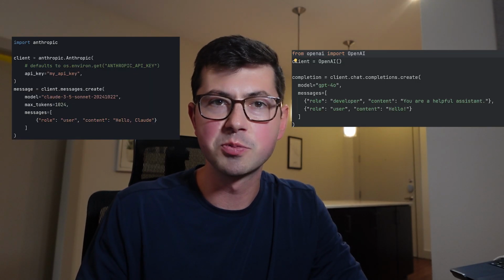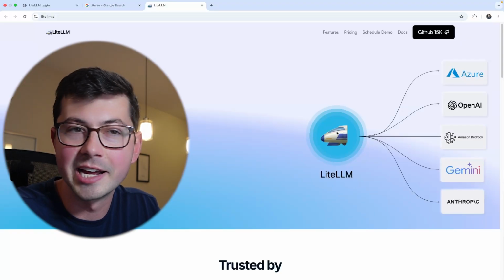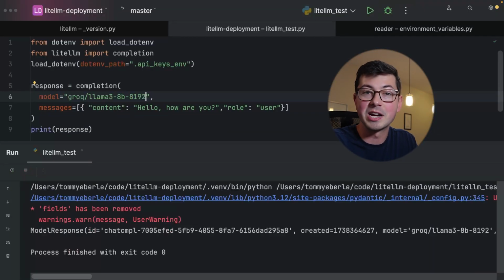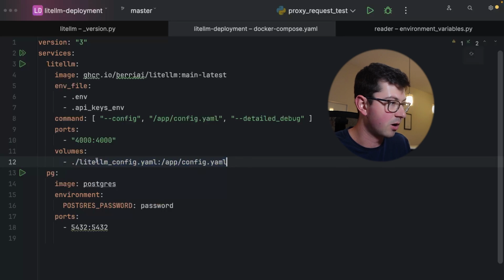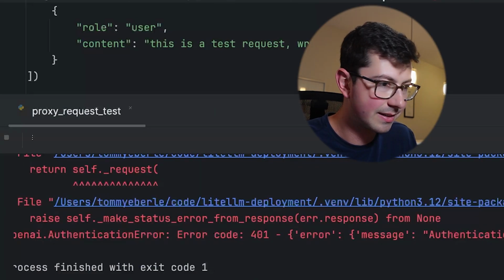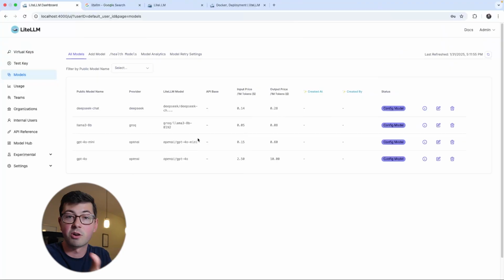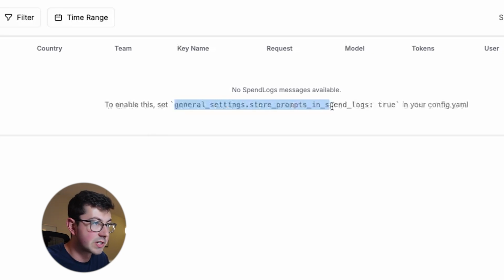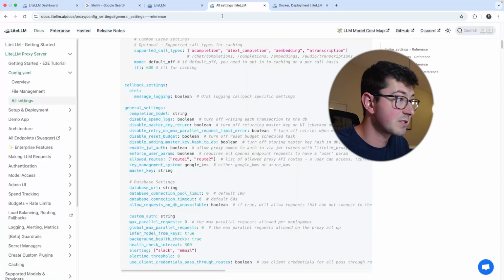STOP using LLM APIs incorrectly - use this instead!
I talk about the problems that arise when connecting to multiple LLM (large language model) providers directly. I explore LiteLLM, a new piece of open source software designed to solve the problems associated with connecting to multiple AI providers. LiteLLM handles cost tracking, logging and more! I install LiteLLM on my laptop using Docker Compose and give my reaction to the UI and main features of the software.